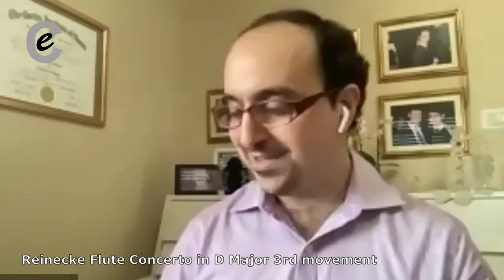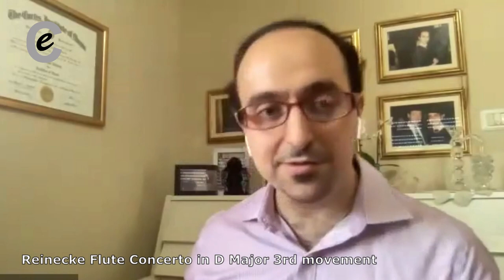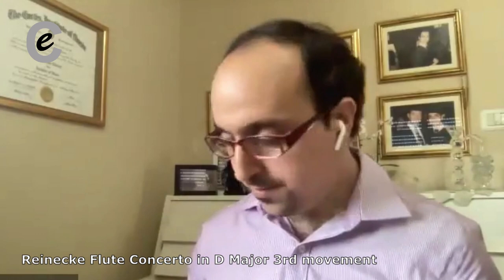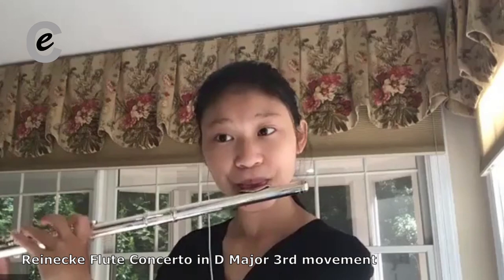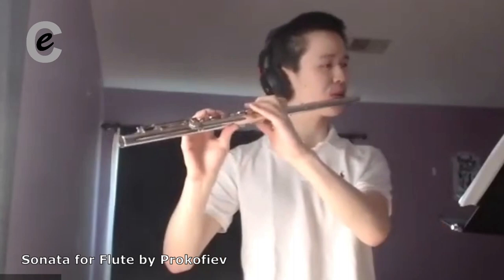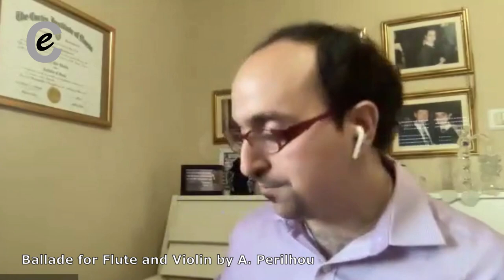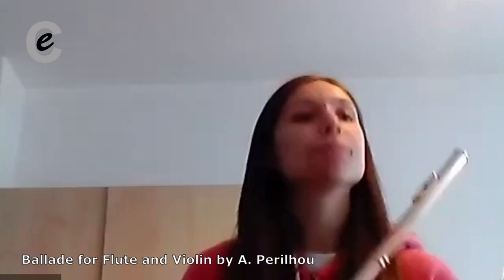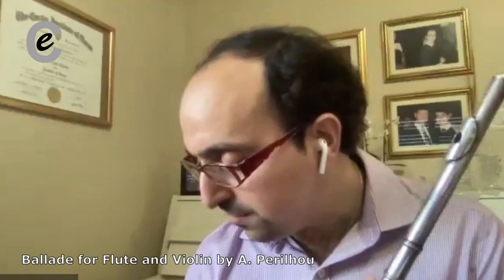Flute Masterclass by Mr. Maron Khoury on eConnect123.com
eConnect123 brings you Mr. Maron Khoury, flutist of the Metropolitan Opera Orchestra